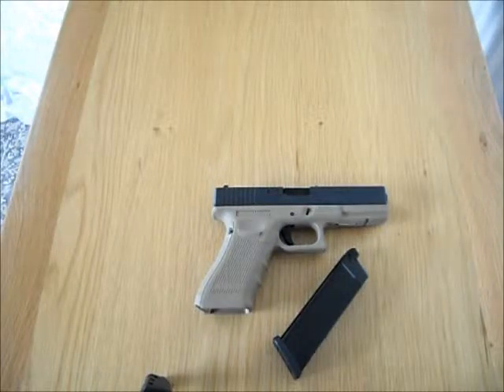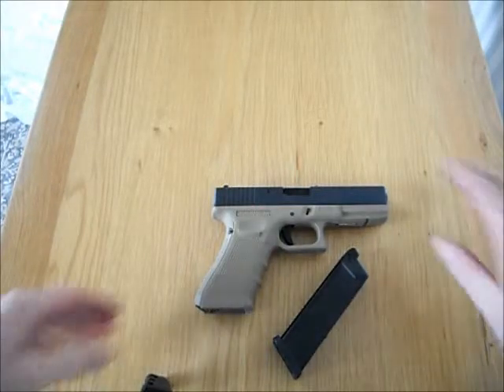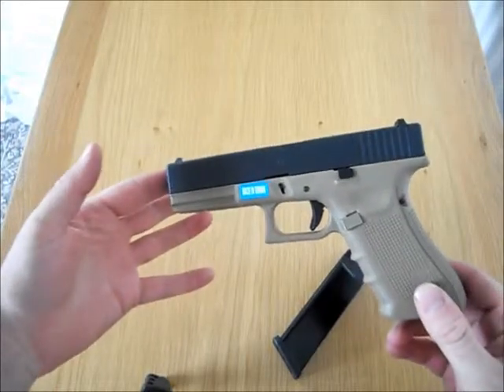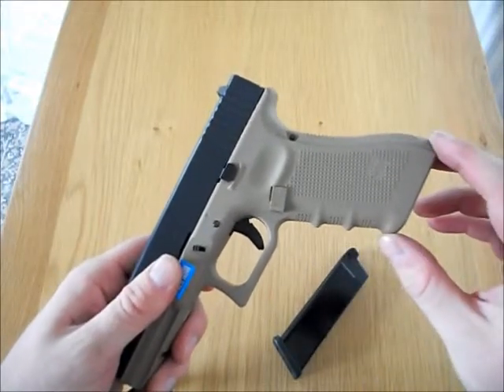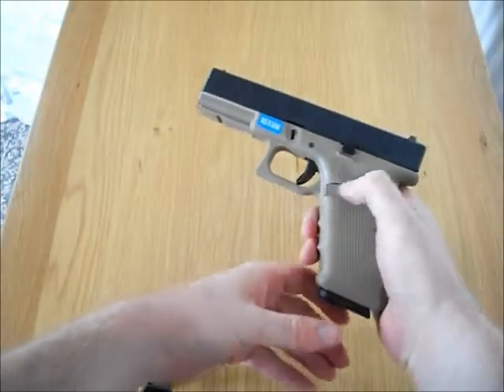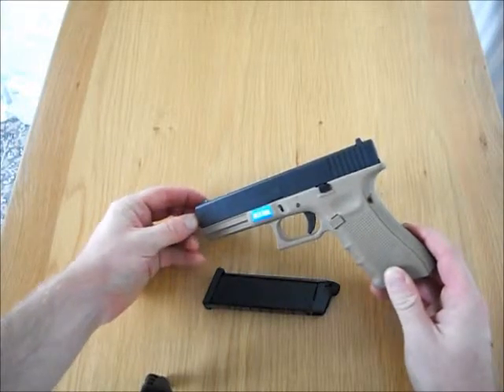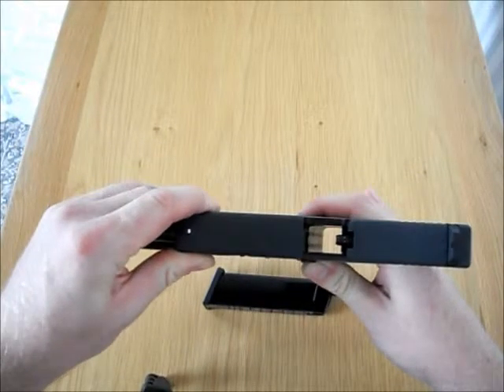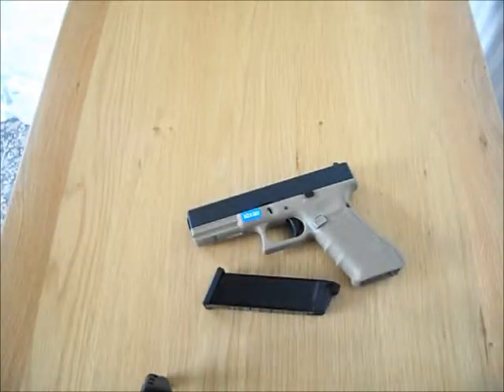WE g 17 model 17 tan black new at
WE g 17 model 17 tan black new airsoft gun. Have a look at our review of this gun